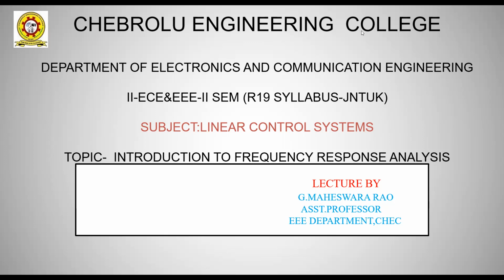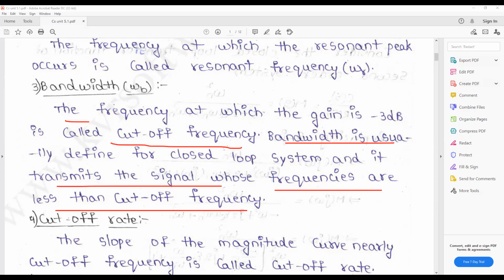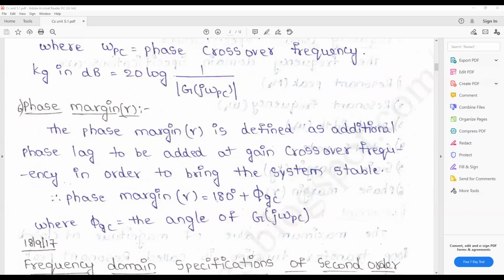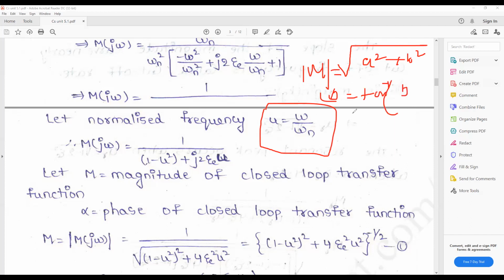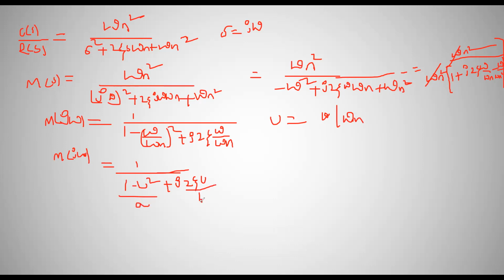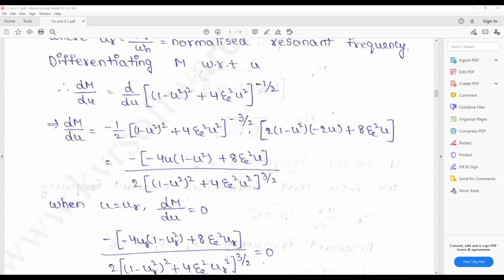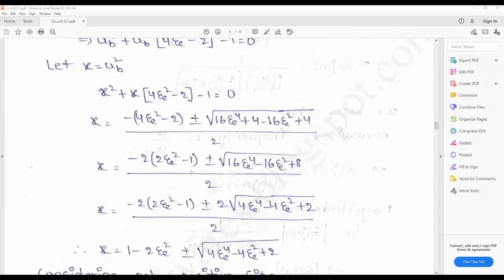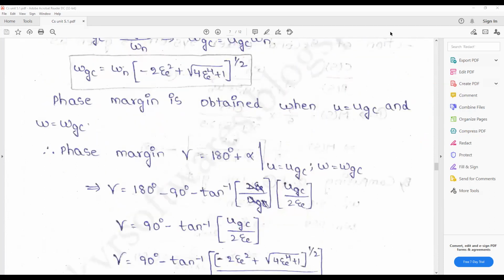JNTUK R19 II ECE II SEM LINEAR CONTROL SYSTEMS UNIT4 INTRODUCTION TO FREQUENCY RESPONSE